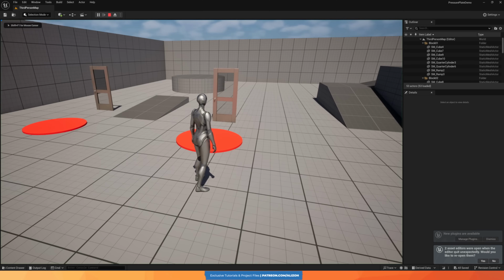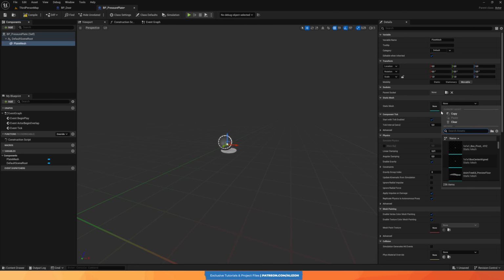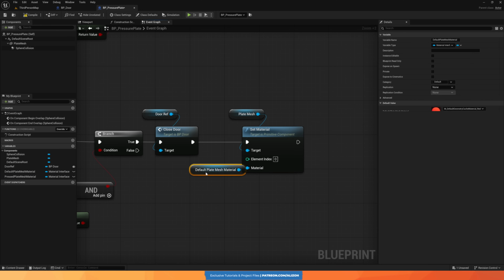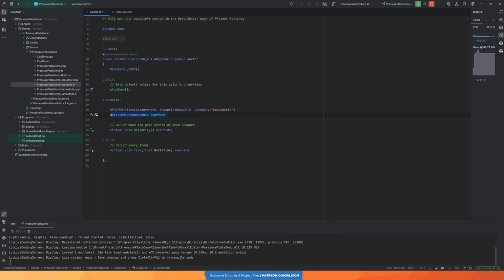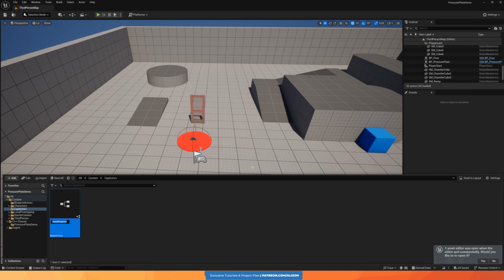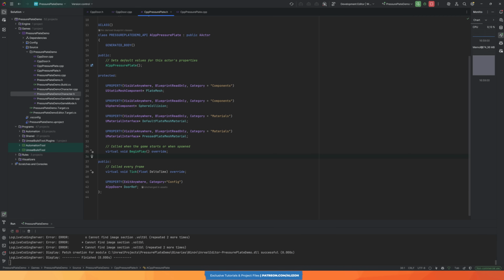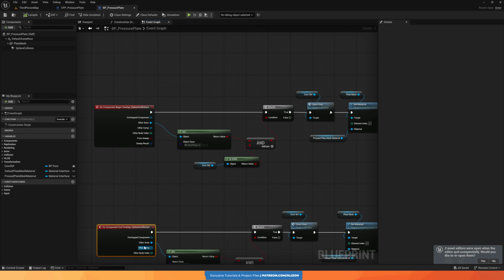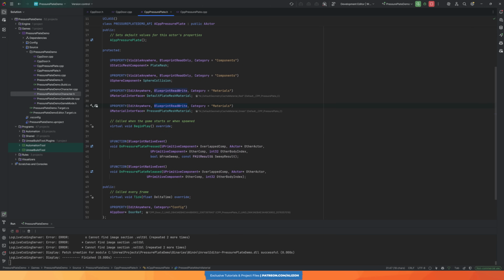From Blueprints to C++ in Unreal Engine (Beginner Tutorial)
🎮 Want to learn C++ in Unreal Engine but not sure where to start? In this beginner-friendly tutorial, I’ll walk you through creating a simple door-opening mechanic using Blueprints *and* then show you how to rebuild the same feature in C++.

✅ You’ll learn:
- How to set up components in C++
- UPROPERTY and UFUNCTION macros
- Handling overlaps and events
- The relationship between Blueprints and C++

This is a great starting point if you’re comfortable with Blueprints and want to get into Unreal’s powerful C++ framework.

Chapters:
00:00 Intro
00:39 The Setup
02:40 Creating the Door actor in Blueprints
08:46 Creating the Pressure Plate actor in Blueprints
18:20 Creating the Door Class in C++
35:04 Testing the C++ Door
38:27 Creating the Pressure Plate Class in C++
45:10 Testing the C++ Pressure Plate
49:01 Continue implementing the Pressure Plate Class in C++
58:05 Final Test of C++ functionality
58:35 How Blueprints & C++ Work together
01:03:23 Summary